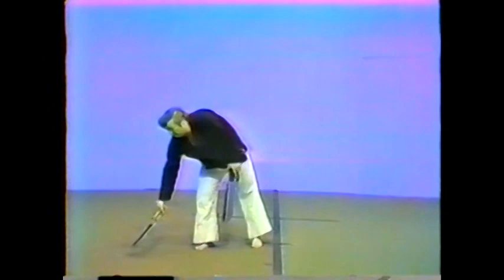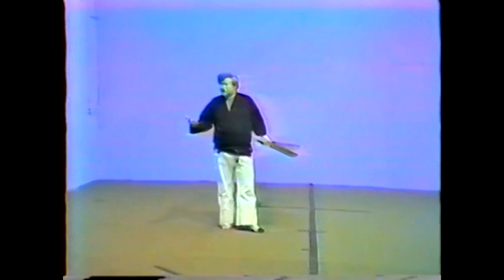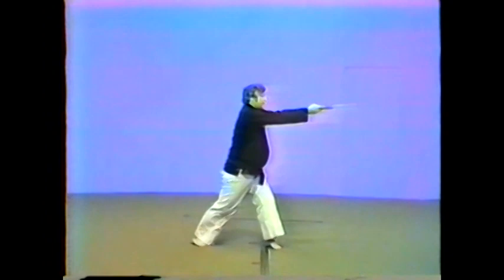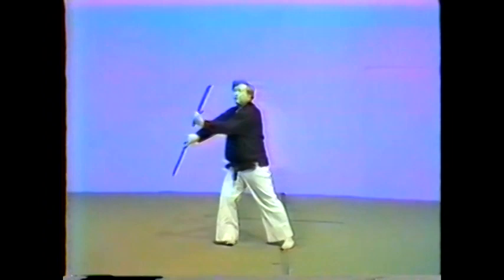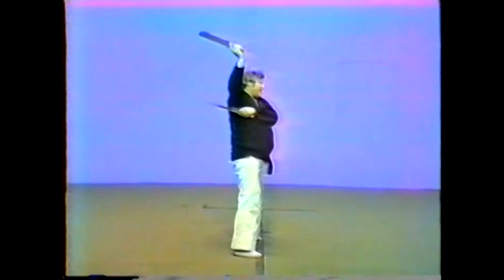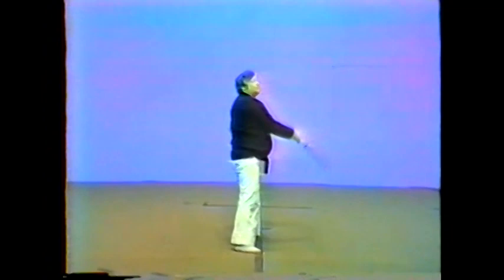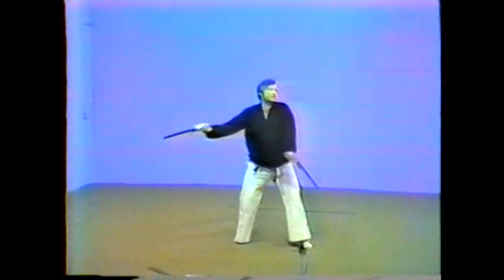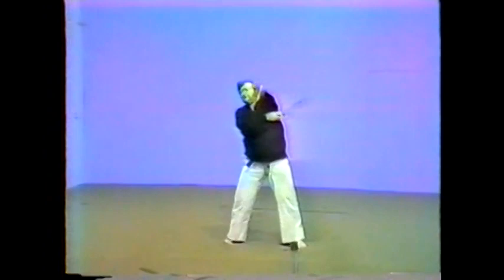Tracy Kenpo Karate Sword Set Butterfly Wings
This video will introduce you to the Butterfly Knives. From a practical stand point the butterfly knives are very sensible, effective weapon concealed. In their crudest form they are a short range ha hacking weapon. they are a natural for a Kenpo practitioner because of the similarity in their use to our empty hand movements. There is the advantage they are used in pairs just as we use two hands.